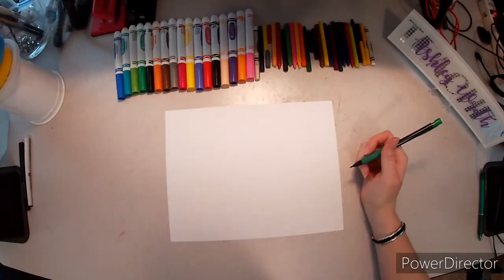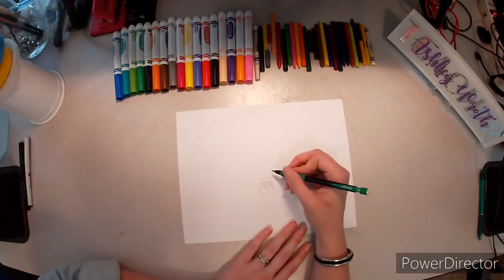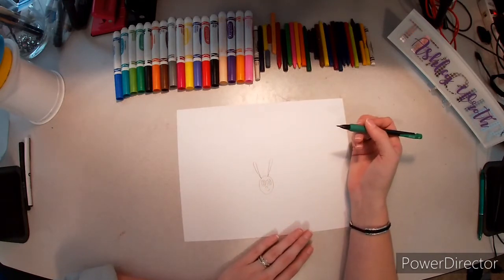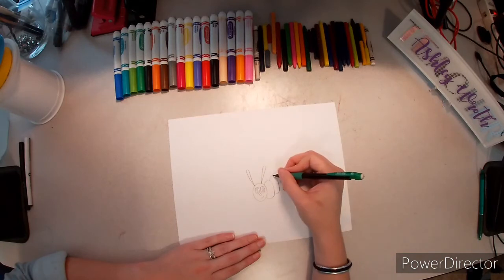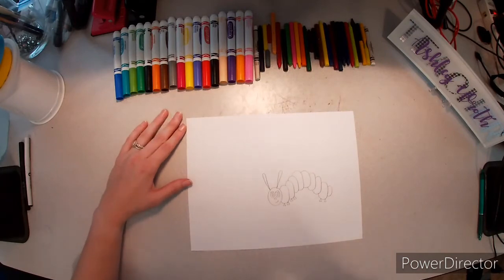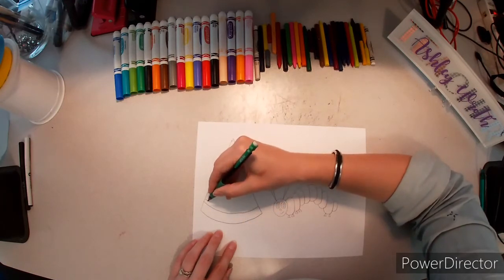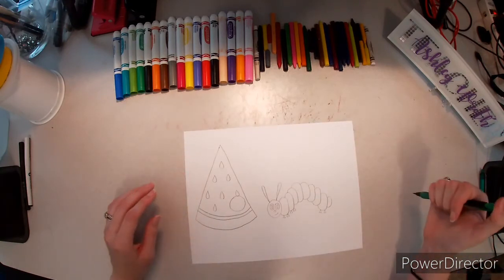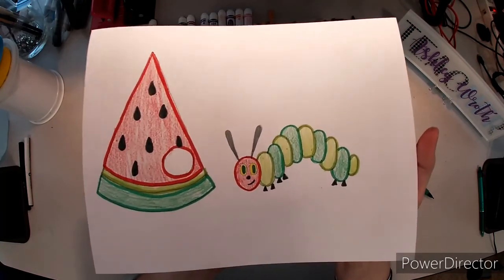How to draw a Caterpillar like Eric Carle